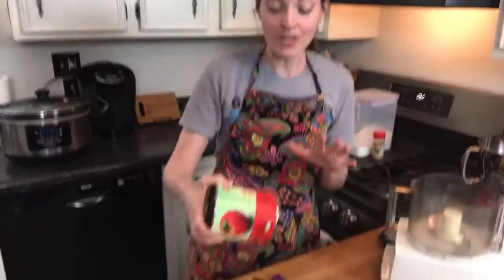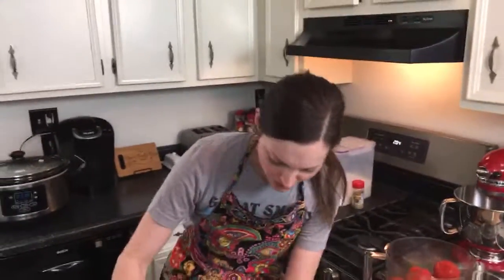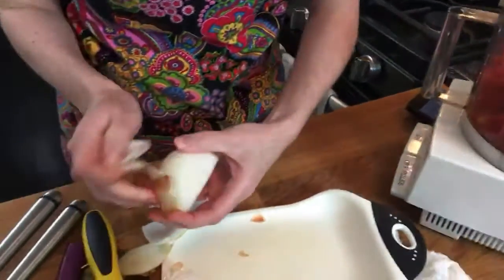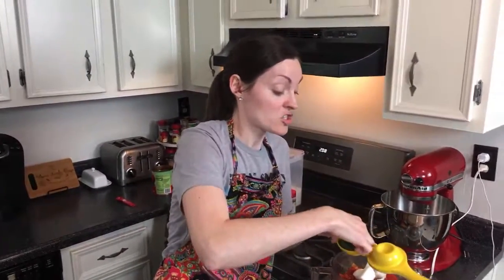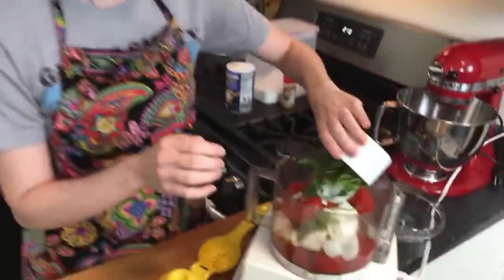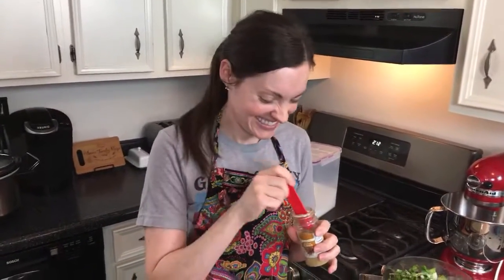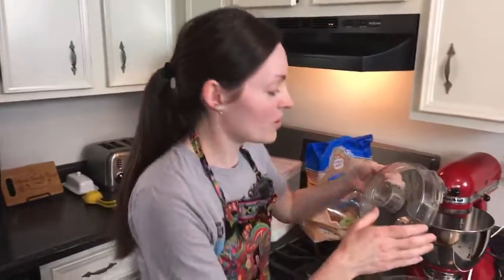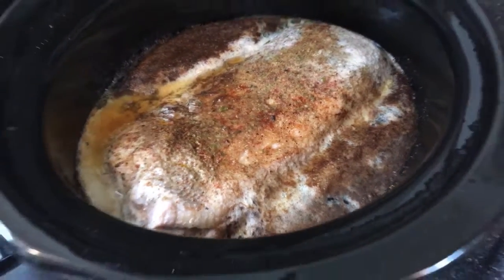Anne’s Family Recipe LIVE | Restaurant Style Salsa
Today I'm making a fabulous, restaurant style salsa to celebrate Cinco de Mayo!

Restaurant Style Salsa
1-28 oz. can whole tomatoes, drained
1-10 oz. can diced tomatoes with green chiles, drained
1/2 small sweet onion, roughly chopped
2 garlic cloves, roughly chopped
juice of 1 lime
1/2 c. cilantro
1/2 tsp. salt
1/4 tsp. sugar
1/4 tsp. cumin

Combine all ingredients in a food processor and blend to desired consistency.  Taste test with a tortilla chip and adjust seasonings is desired.  ENJOY!